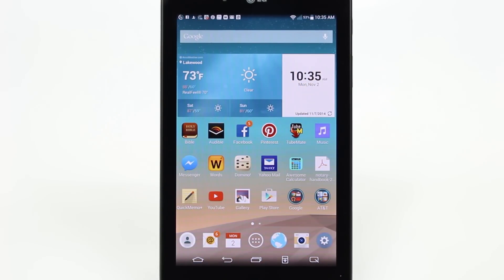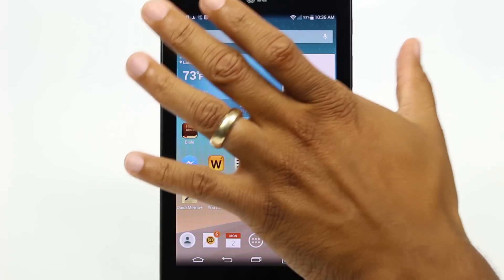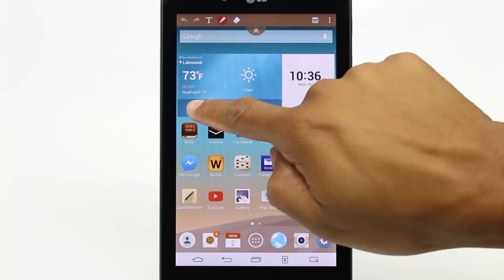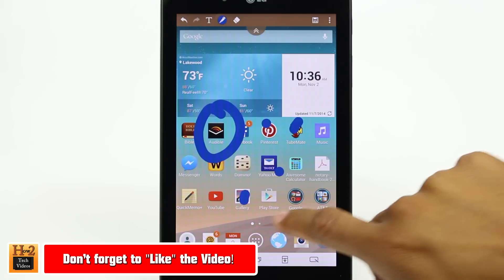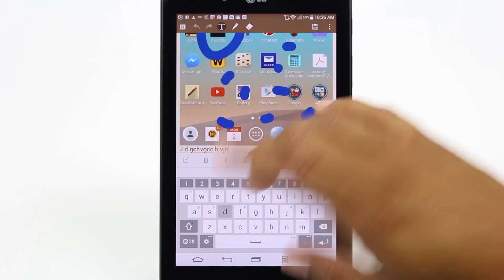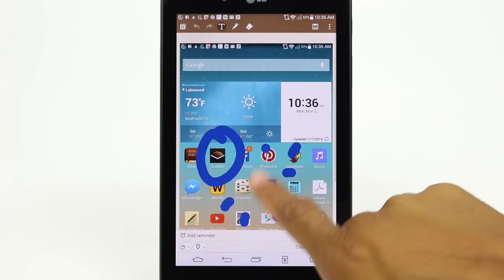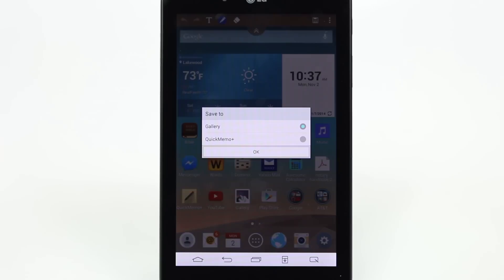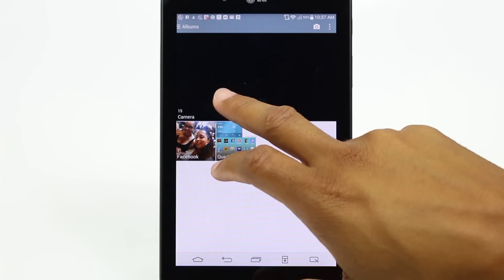LG G Pad - How to Take a Screenshot​​​ | H2TechVideos​​​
LG G Pad - How to Take a Screenshot